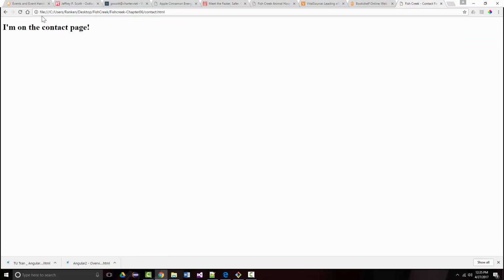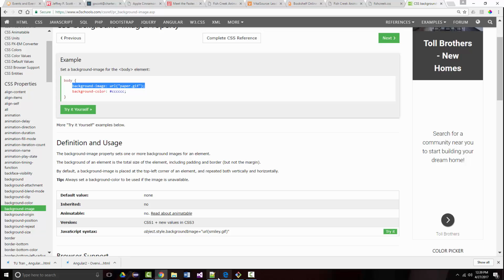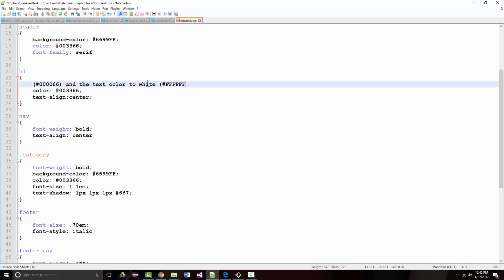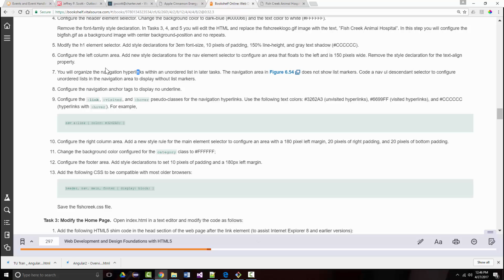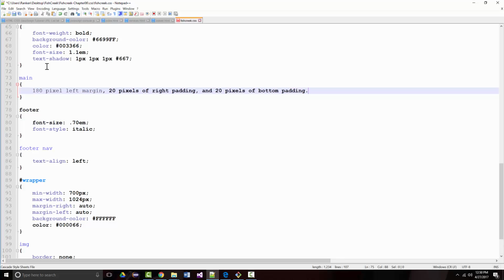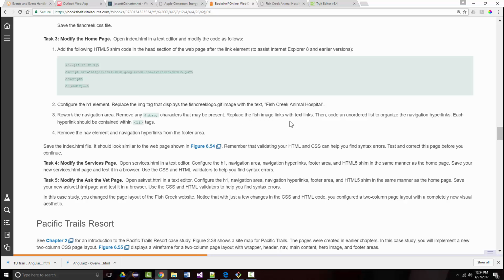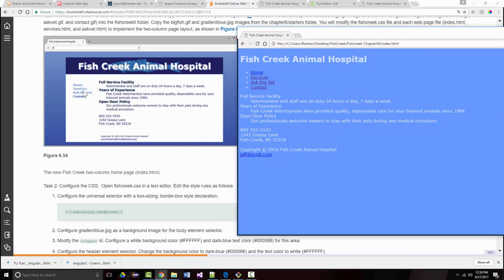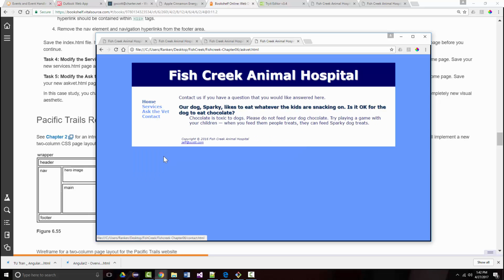Terry Felke-Morris - HTML5 Text - FishCreek Chapter06